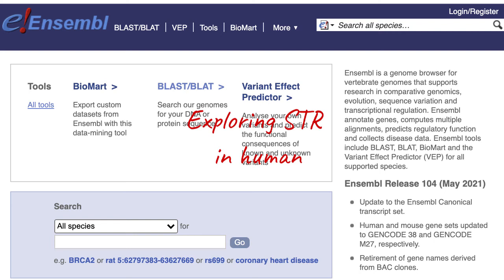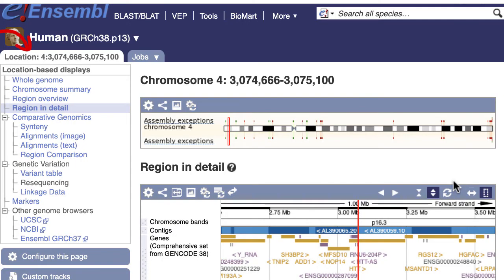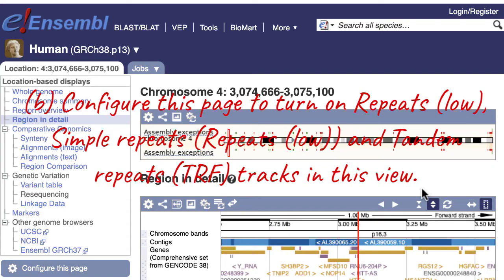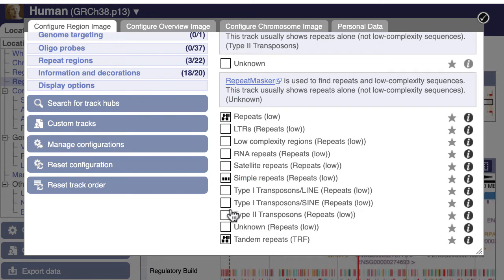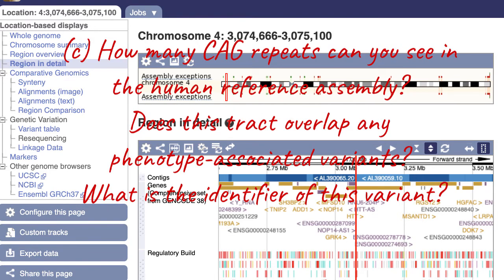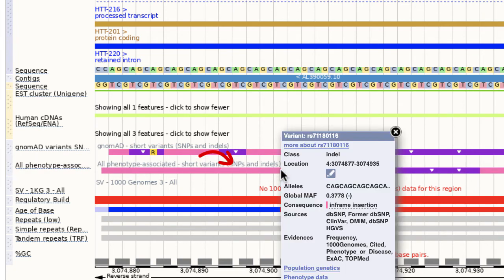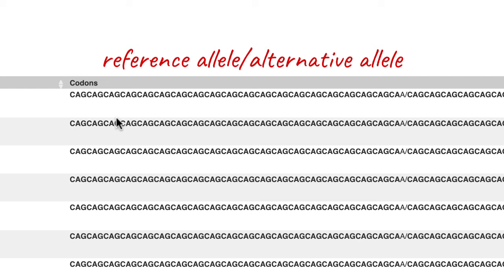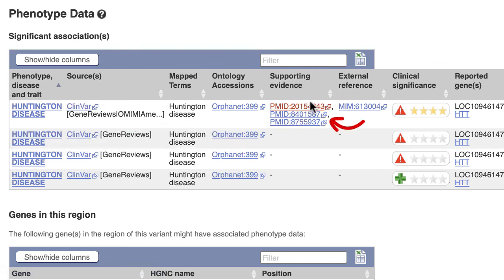Variation: Human STR